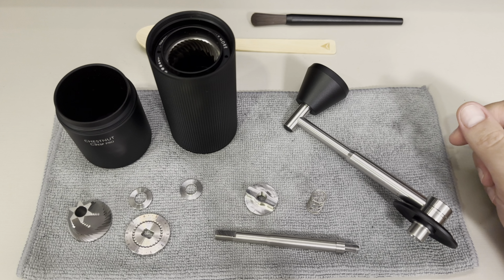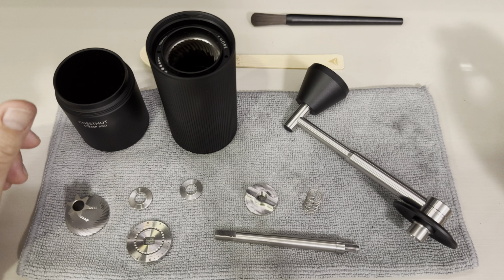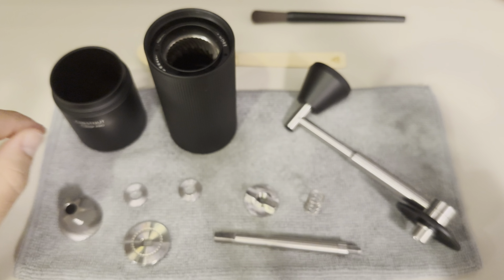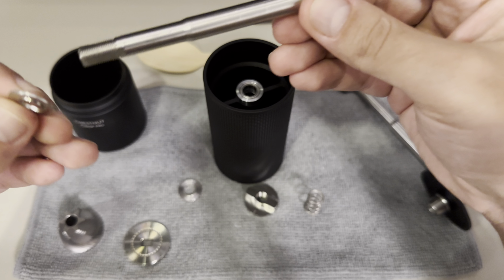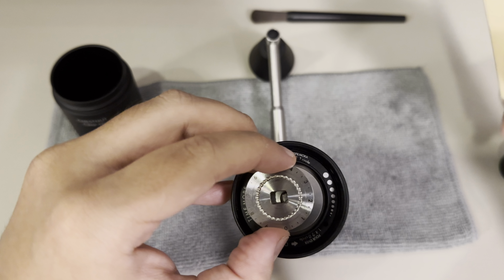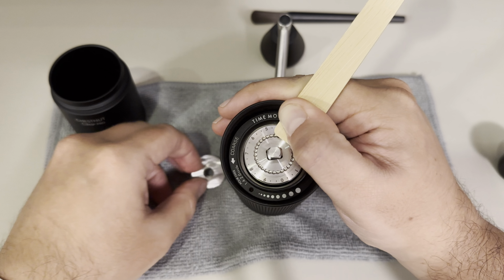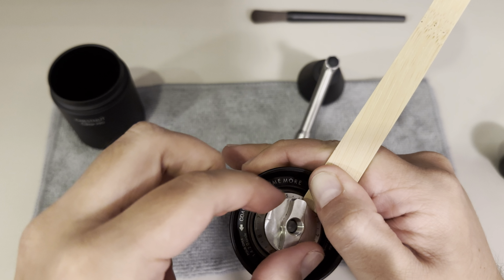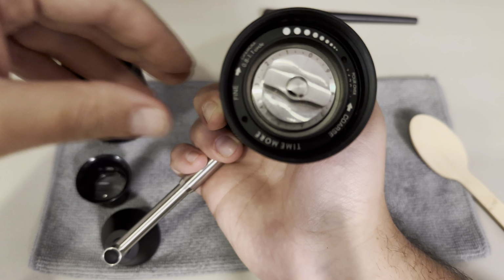TIMEMORE C3 ESP PRO - HOW TO REASSEMBLE CORRECTLY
That is a short video to explain how to properly reassemble C3 ESP PRO from Timemore.